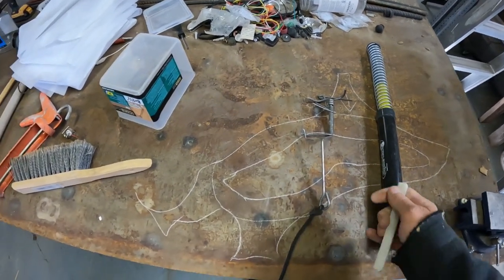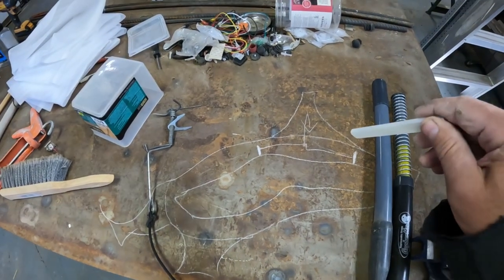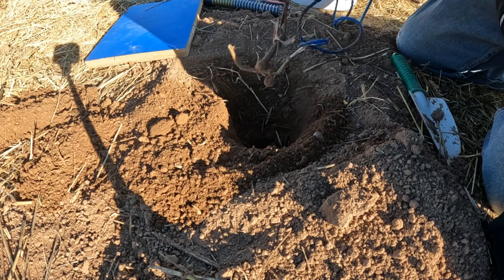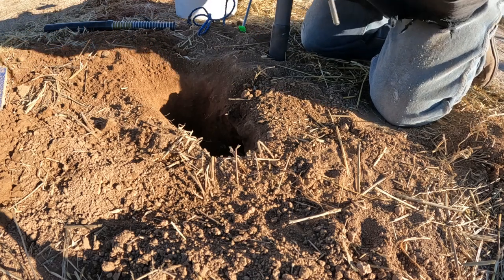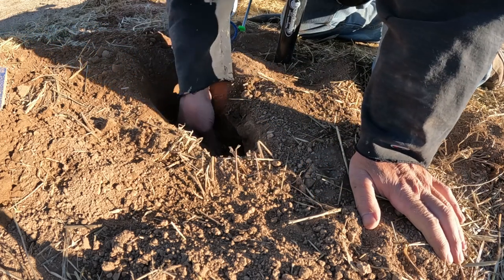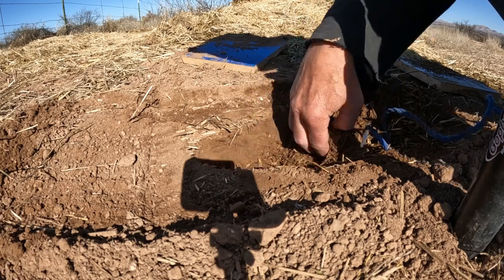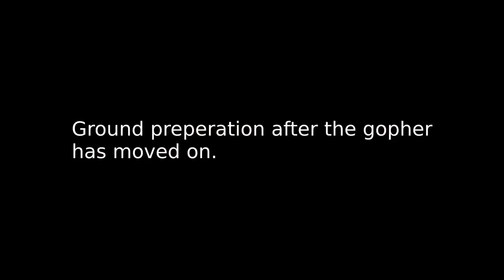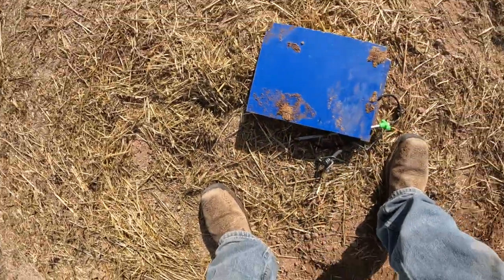(Pocket) Gopher Remediation Tools/Techniques.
Tools and tips for the remediation of pocket gophers.

There are no gophers or images of gophers in this video.  It is simply a "how to".

Gophers, pack rats, mice and other vermin carry disease, in addition to attracting rattlesnakes and other predators.  They are also very destructive.  If you have ever had a pack rat get into your engine compartment, shed or anywhere else you know what they can do.  Pocket gophers destroy fields, gardens, crops and cause injuries to animals and people.

If you are someone who disagrees with the removal of vermin etc, please do not watch.  If you feel a need to make comments etc that are negative etc, they will be removed.

Unfortunately, in some areas, this is a necessary thing to do.